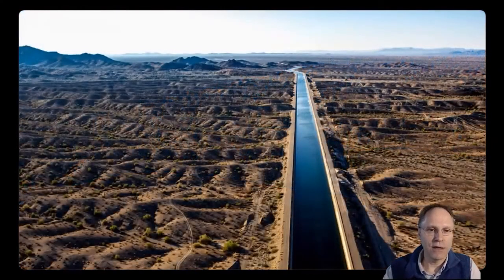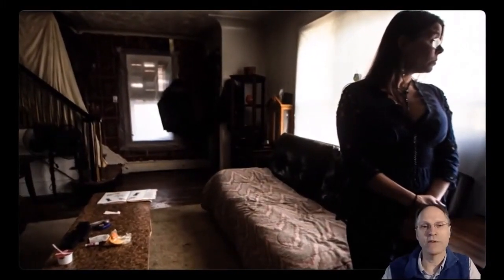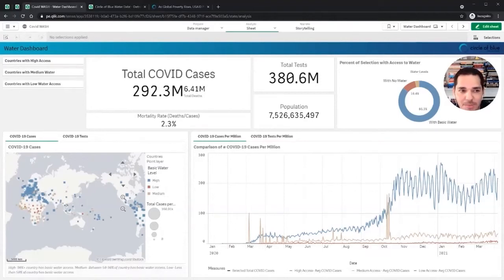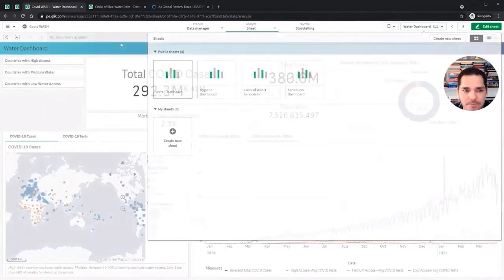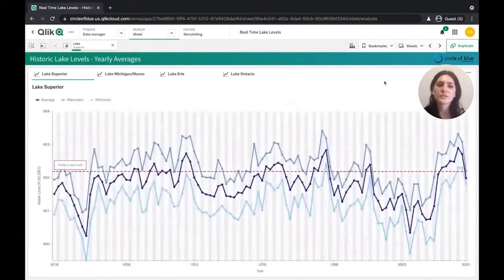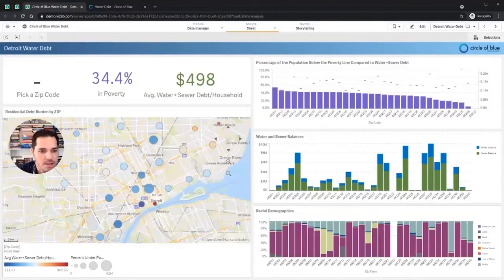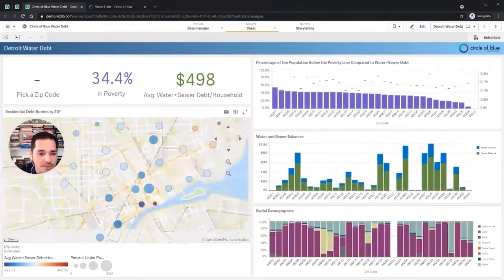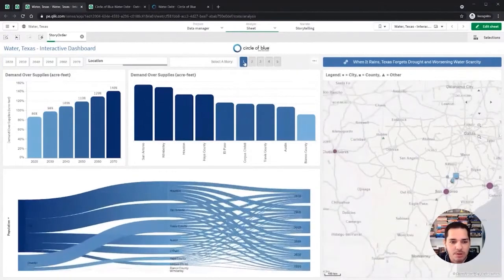A101 The Blue Planet is Thirsty — Responding to Global Water Challenges with Data And Insight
Intersecting water crises are among the most serious systemic challenges to our planet, our people, and our future. They are vast, complex, and exacerbated by a lack of connective data and strategic narratives. This session takes you to the front lines in vivid photographs and data-rich stories, and demonstrate leading Qlik technologies being used to understand and respond to water risks that are becoming profound realities.